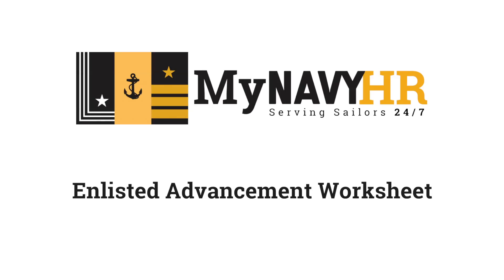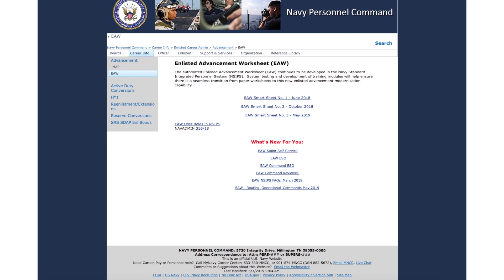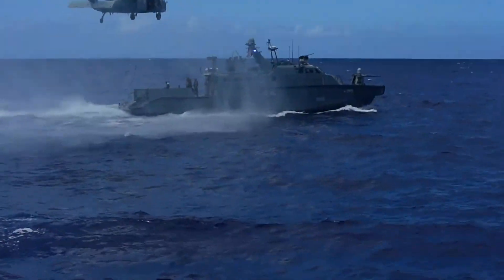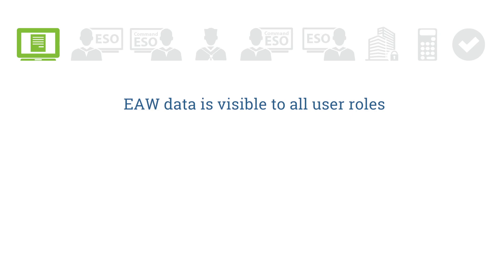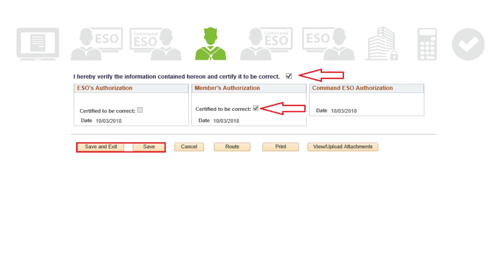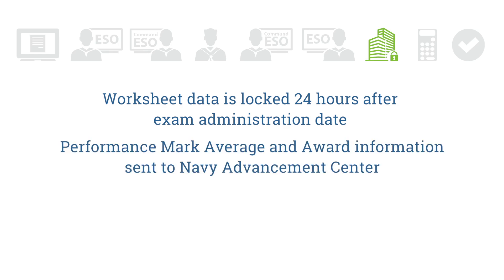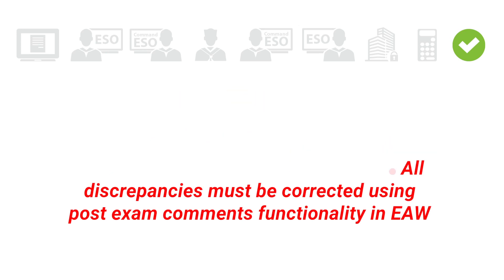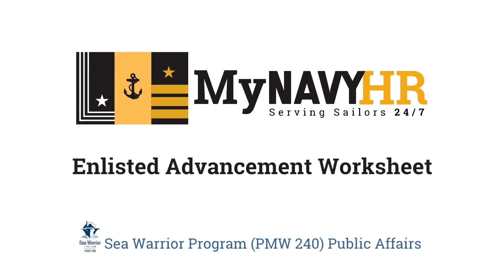Enlisted Advancement Worksheet Informational video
The Enlisted Advancement Worksheet is here!!

This informational video outlines the process and what Sailors need to know.

For more detailed information, please visit the EAW page on the NPC website -